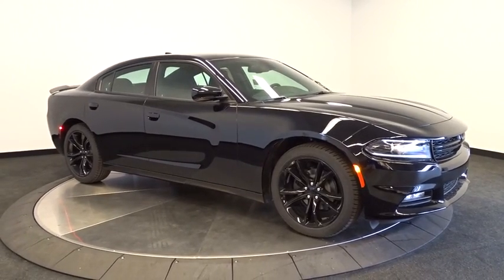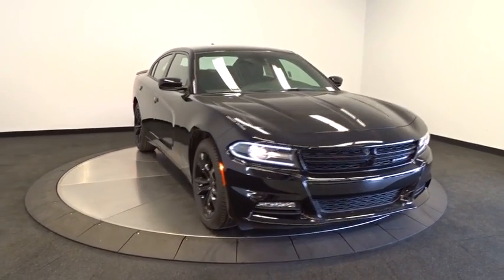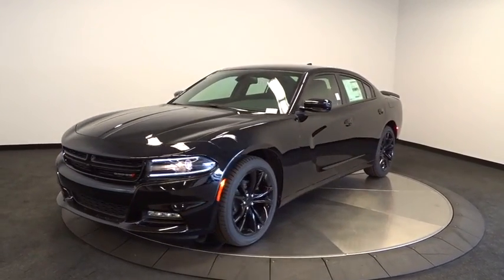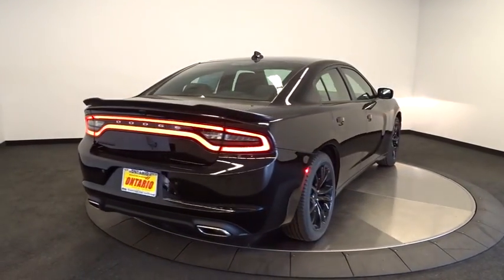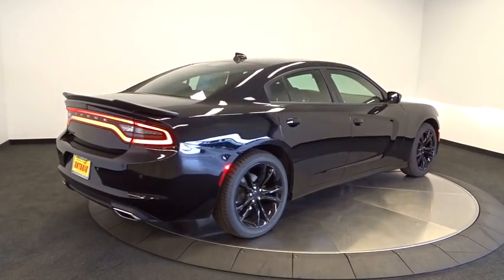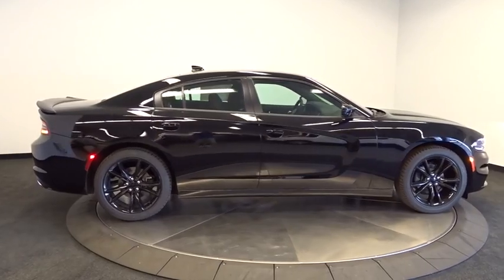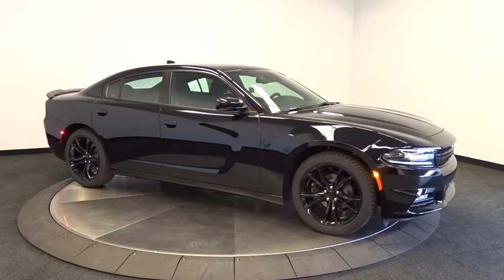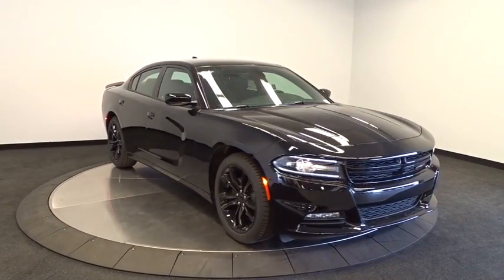2016 Dodge Charger Norco, Corona, Riverside, San Bernardino, Ontario 16D750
2016 Dodge Charger